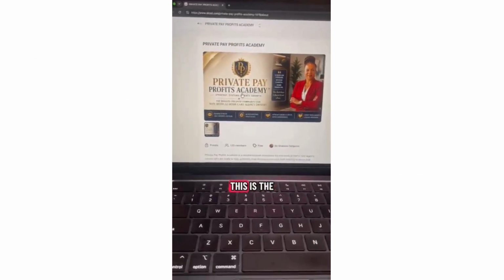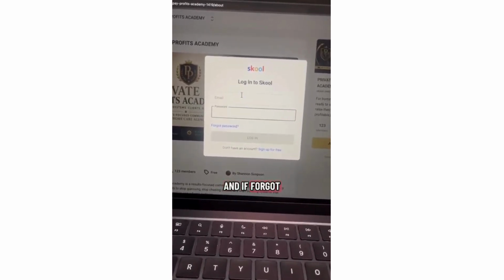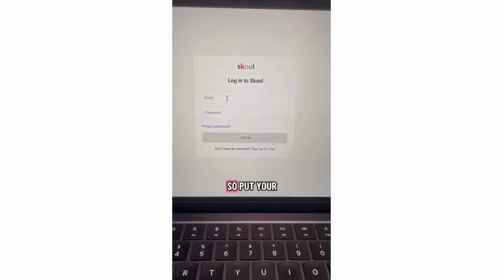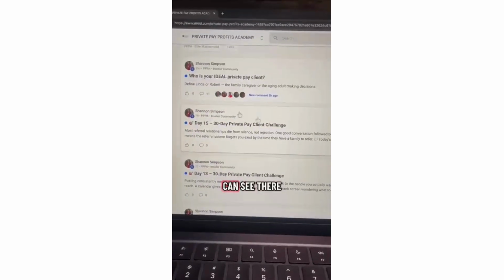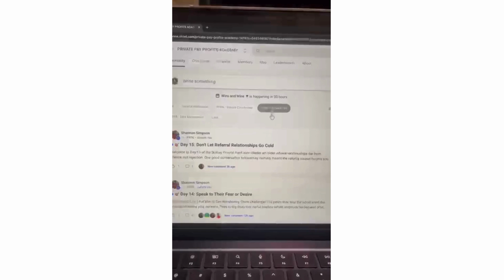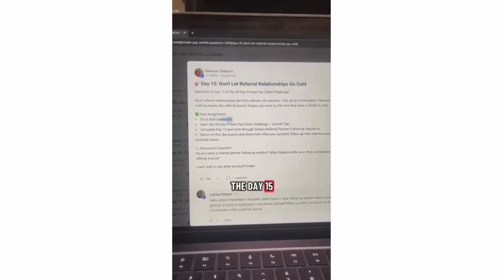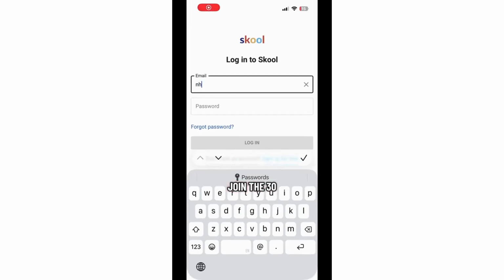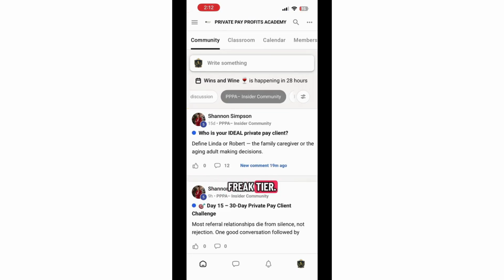New to the Private Pay Profits Academy? Here's how to access your 30 Day Client Challenge!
If you're ready to attract more private-pay clients and grow your home care agency, this quick tutorial will show you exactly where to find your daily challenge materials inside our Skool community.

In this video, you'll learn:
✅ How to access the challenge on your computer
✅ How to access the challenge using the Skool mobile app
✅ Where to find your daily prompts, worksheets, and resources
✅ How to stay on track throughout the 30-day challenge
✅ Where to check the Community Calendar for upcoming live Q&A sessions, coaching calls, and special events

The 30-Day Private-Pay Client Challenge is designed to help you take consistent action every day so you can build a predictable pipeline of private-pay clients for your home care agency.

Whether you're just getting started or looking to grow your agency, this challenge will provide practical strategies, templates, and accountability to help you succeed.

💙 Pro Tip: Bookmark your challenge classroom and check in daily—small, consistent actions lead to big results.

What day of the challenge are you on?

🚀 Not a member of the Private Pay Profits Academy yet?

If you're ready to stop chasing clients, build stronger referral relationships, and grow a profitable private-pay home care agency, now is the perfect time to join.

Inside the academy, you'll get:
✅ The 30-Day Private-Pay Client Challenge
✅ Weekly live coaching & Q&A sessions
✅ Step-by-step templates and resources
✅ A supportive community of home care agency owners
✅ Practical strategies to attract more private-pay clients and grow your business with confidence.